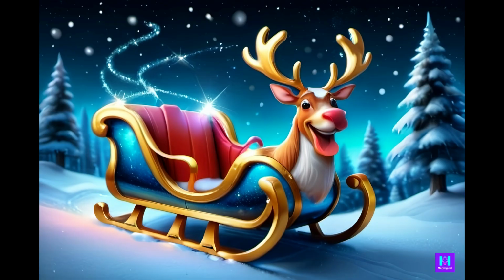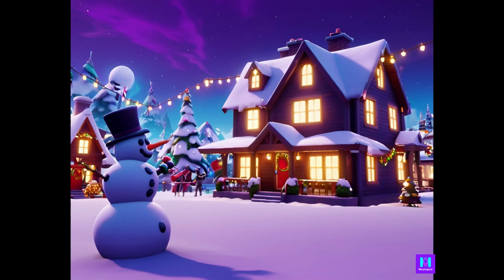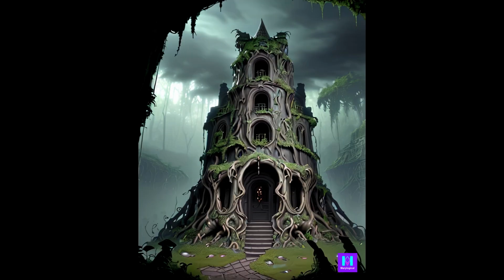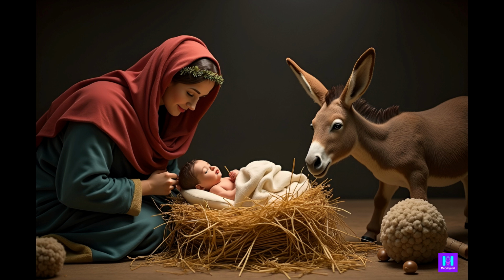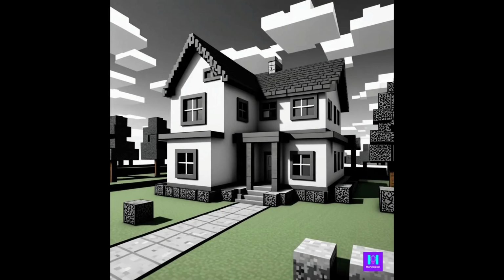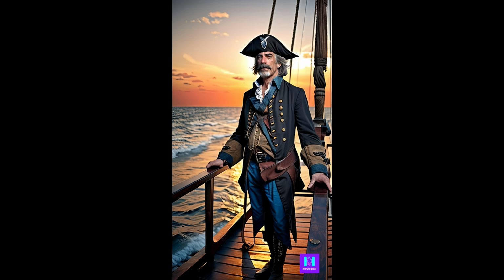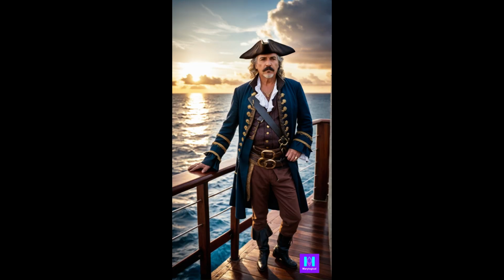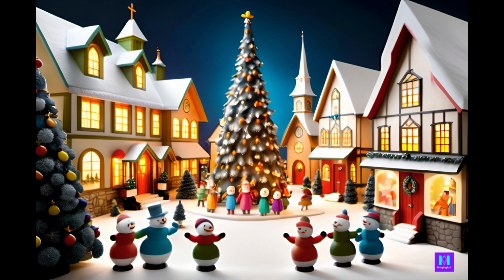AI Photographic Slideshow 1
My first foray into the creative artwork of AI photography.
They are pieces of artwork inspired by words and pictures I
thought of or gleaned and created from a myriad
of photos, movies, paintings, storybooks and other avenues.
The texts I used to create the photos were either ones I knew
"Beauty and the Beast" or Cinderella" or "monster" "Maze", etc.)
Also I used several well photographed celebrities' names to
create a few poses they may or may not have done in real life
or in any movie they once appeared in. (Johnny Depp and Kieth
Richards have appeared in Pirate movies, but the photos used in this
slideshow did not come from those movies or any other photo they
have appeared in, and are a new creation. They have never appeared
in the "pirate costumes" that are in this slideshow, but they are a
 conglomerate of the general "pirate costume idea."
I don't believe Clint Eastwood or Susan Sarandon have ever appeared
in a Pirate Movie, but I have created  portraits of each of them as pirates.
and etc. for a few other celebrity names.)
Each created photographic work is not the same as any other and a
change of text may completely change it's original creative direction.
I did not add the prompts I used to create the artworks here.
Most of the works seen in this slideshow came from my own
ideas and texts, or pictures I used as a base of direction for the program.
I am not mentioning the paid program I used to create the works in
the slideshow because this slideshow is not sponsored, and anyone can get
hold of an AI generative program to use. if you want to try creating your own.

Video is Family Friendly made for General Audiences and is safe for work.
No children appear in this slideshow video or it's photos.

No embedding, or remixing allowed.
No re-use of sound or voice or photos allowed unless permission
is obtained by license from me.